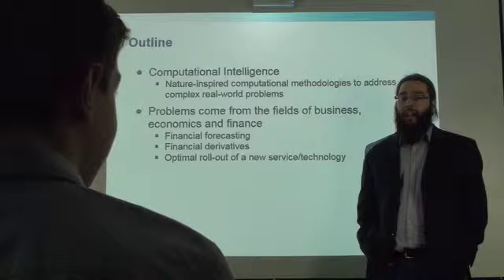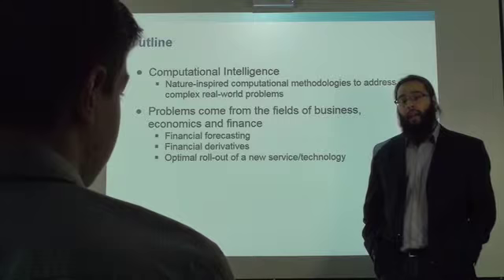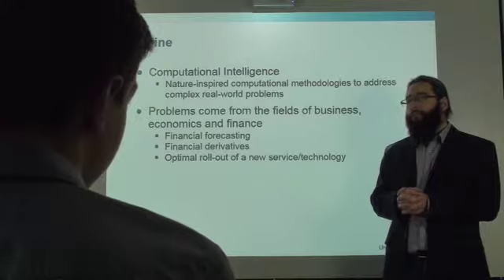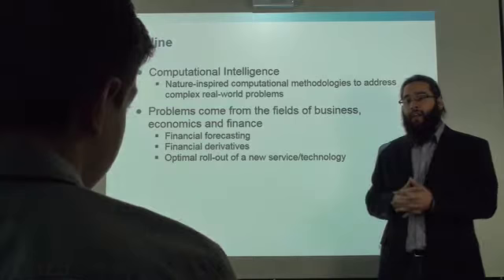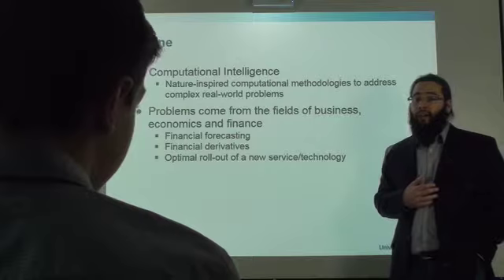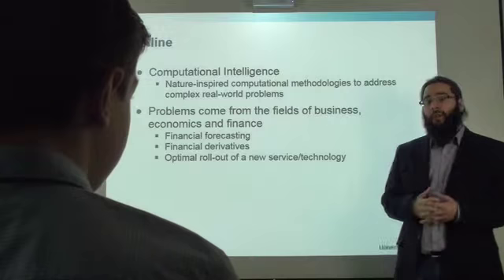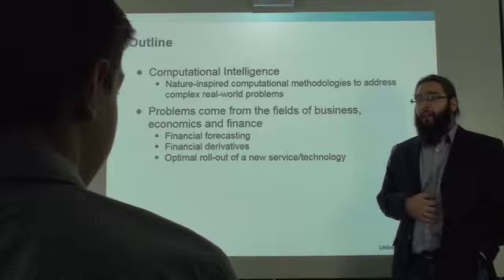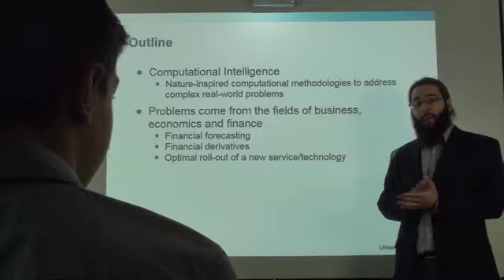CO656 - Computational Intelligence in Business, Economics and Finance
School of Computing (Medway) Stage 3 Optional module
Convenor - Dr Michael Kampouridis